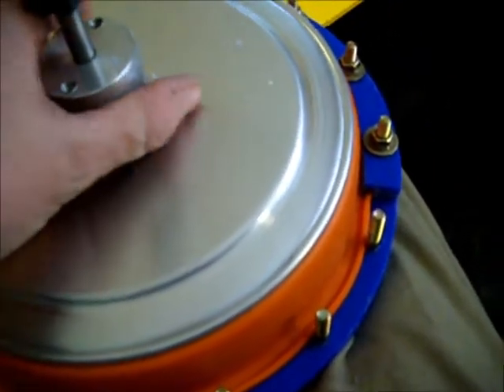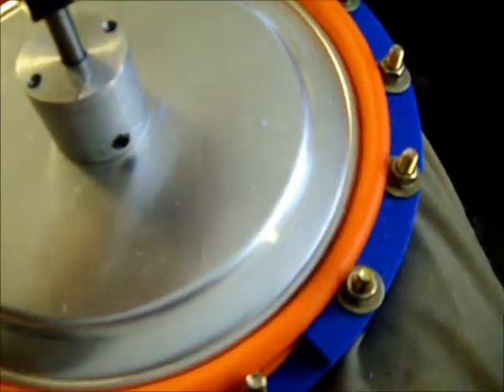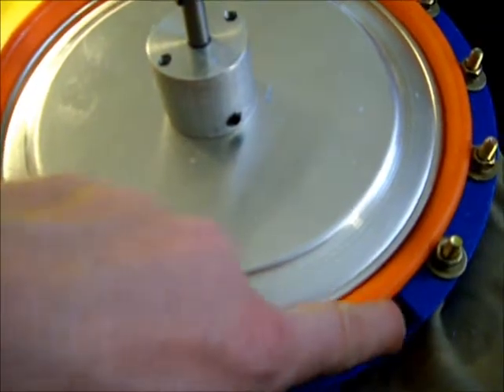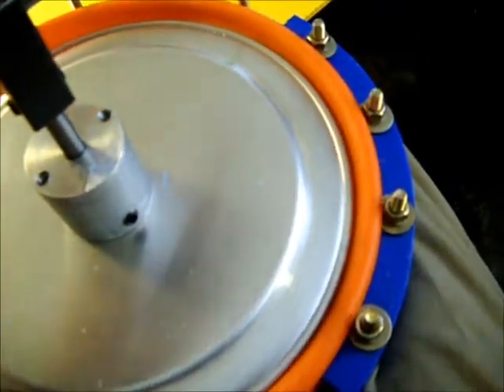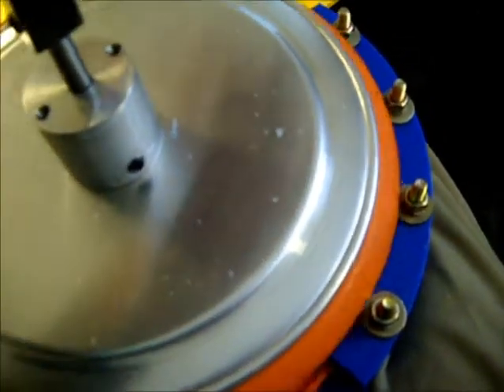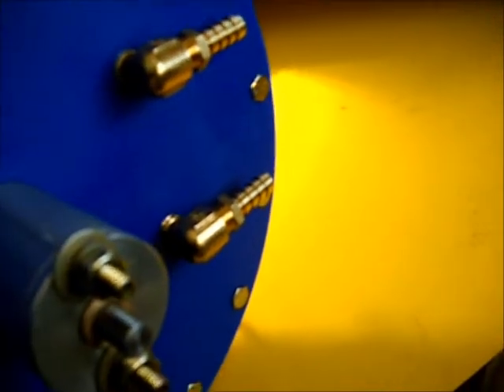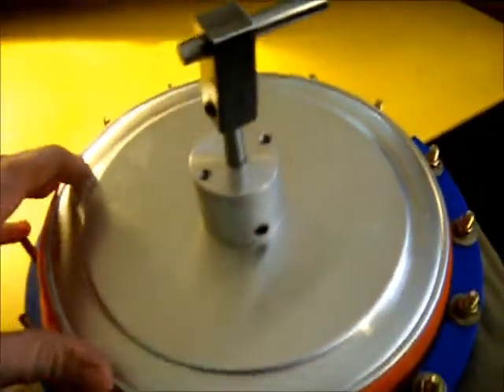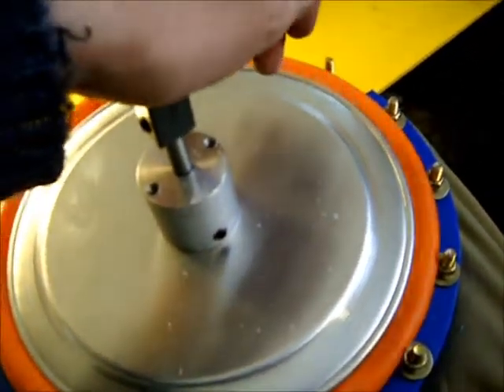Gamma Stirling Engine 3 6 16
power diaphragm for gamma stirling engine